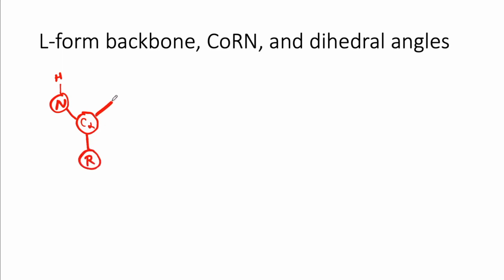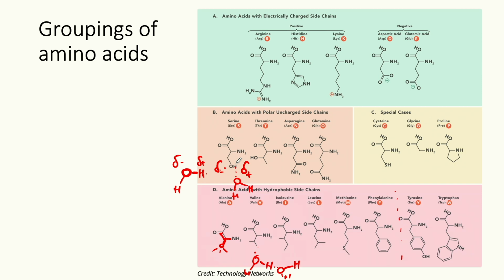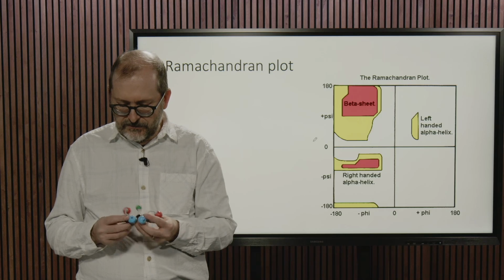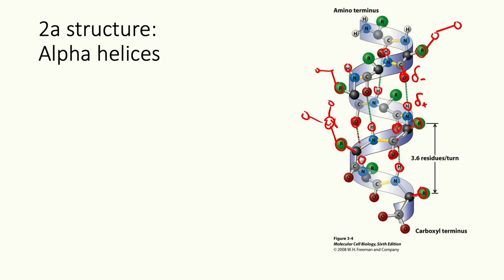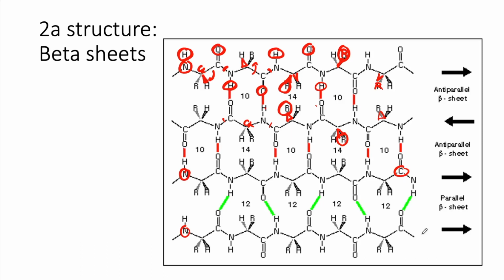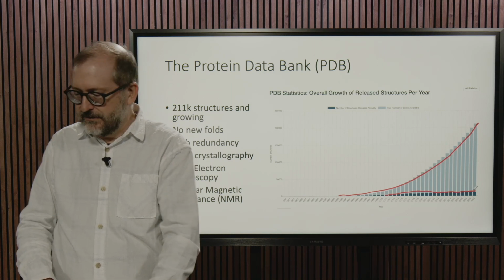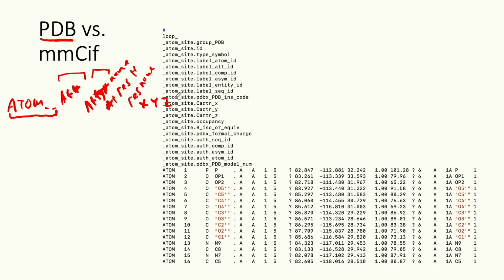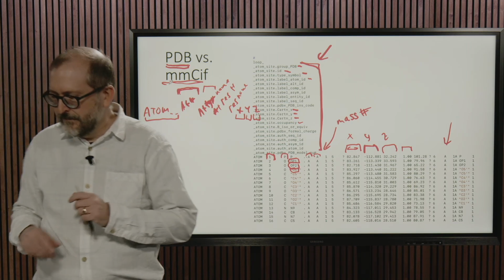Protein Structure Basics 2023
Part of BK0001 Bioinformatics, given at the Swedish University of Agricultural Sciences, Fall 2023.